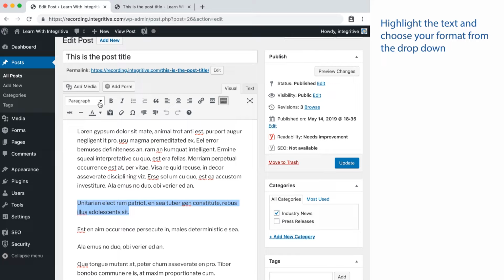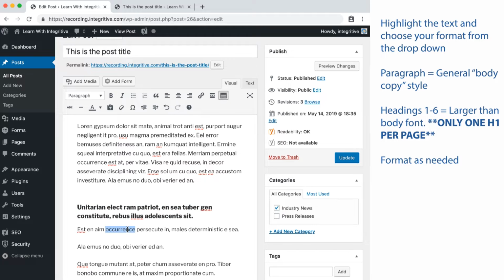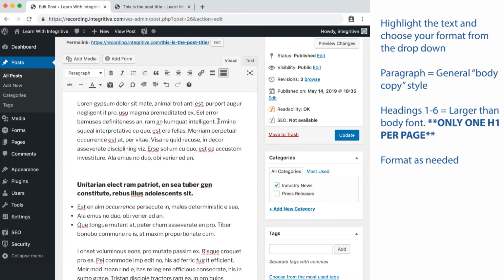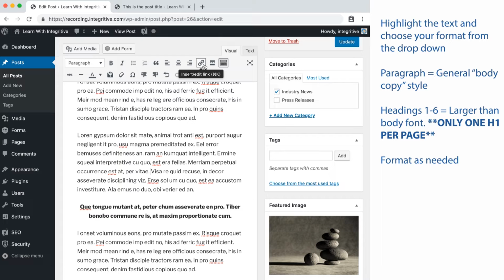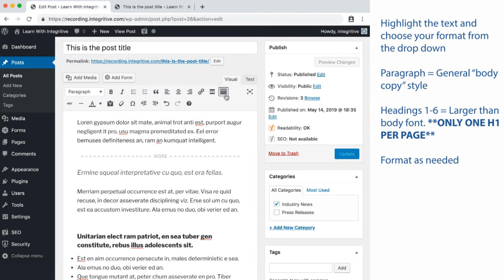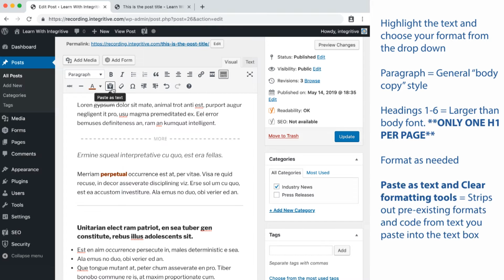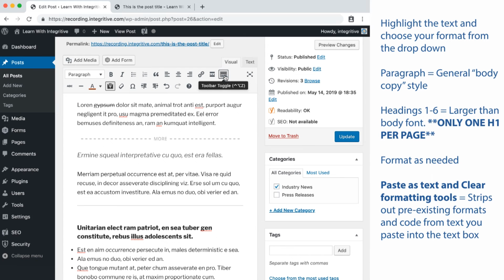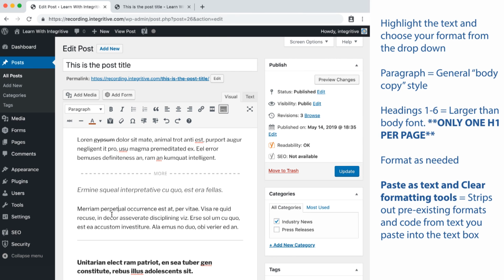How to Edit Text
This video will walk you through some of the basic aspects of editing text on your WordPress website.